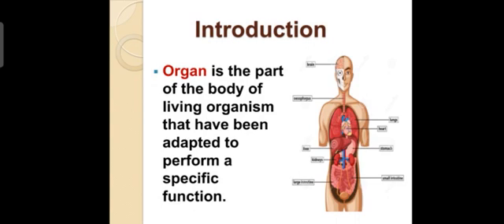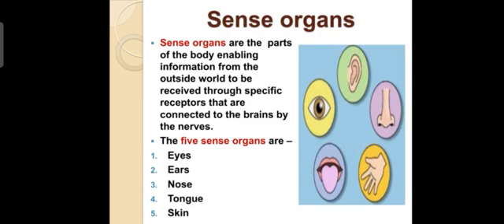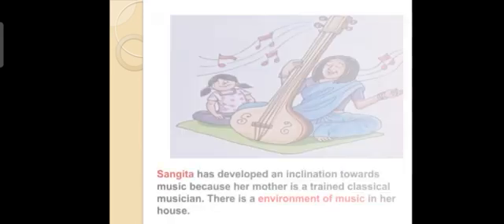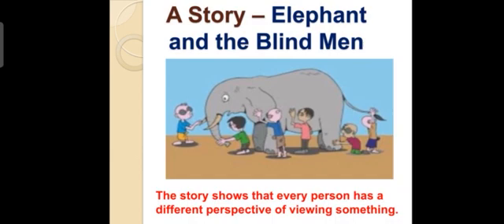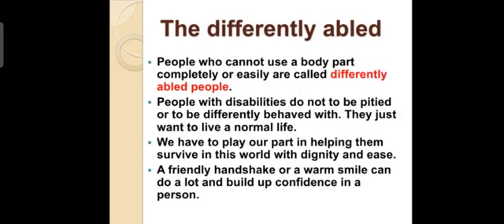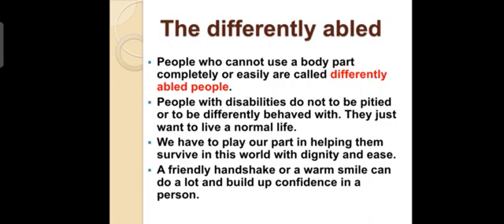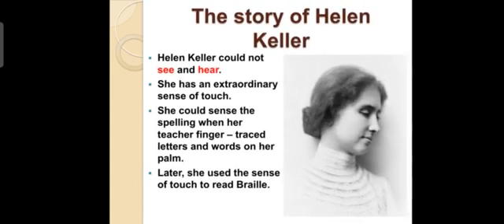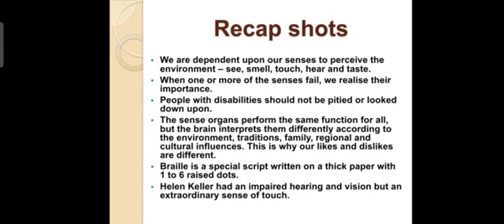Class 5 Environmental Studies Chapter - 2 Sense And Sensitivity